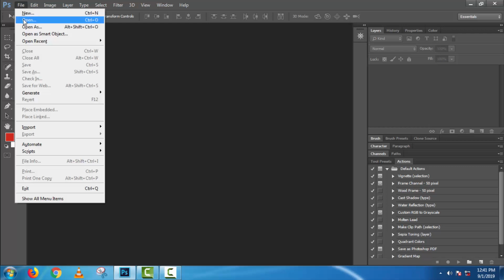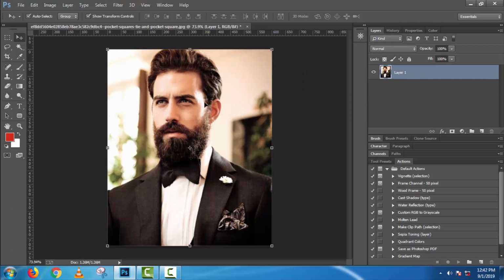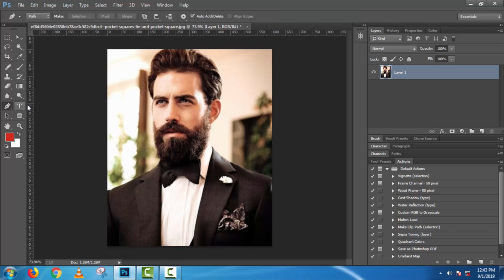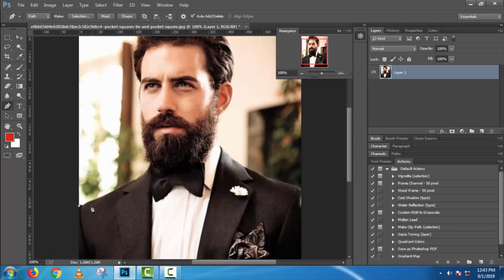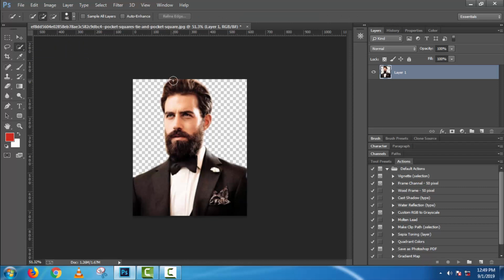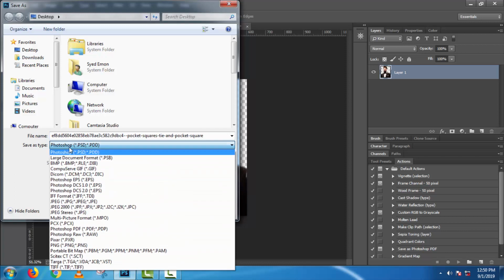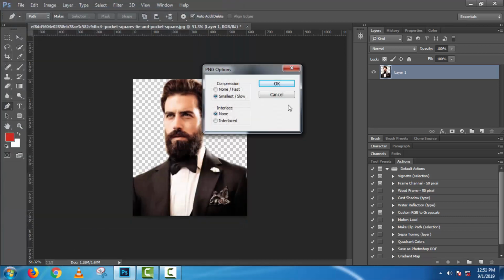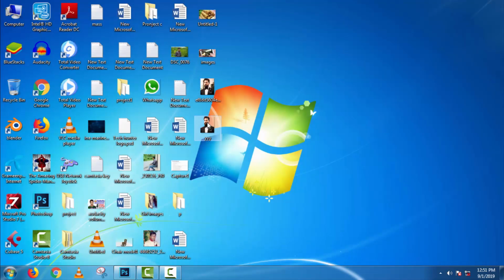How to remove background in Photoshop CC in just 2 minutes | Photoshop Tutorials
Hey, In this video I'll show you how to remove background in Photoshop CS6 in just 2 minutes.

There are several methods to delete background in photoshop. I this video I explained a simple easy to follow method that you can apply to simply remove background of your photos and can even add any other custom background to your photos.

In this video tutorial the main toos that we'll be using are quick selection tool, eraser and move tool. With these 3 simple tools we'll be easily able to erase the background of our image.

Below are the few steps listed that you should follow:
1. Open your photo
2. Zoom your photo for better vision
3. Select Quick selection tool
4. Select your photo or the are you want to keep
5. You Polygonal lasso tool with substraction from selection to remove extra parts
6. now move your image using move tool to new sheet
7. Resize your image accordingly and use eraser to remove extra backgrounds.
8. Your Image is ready now